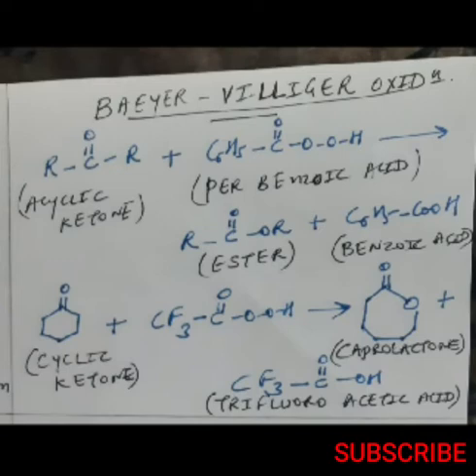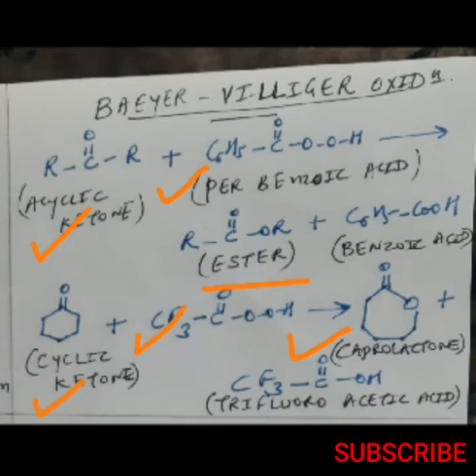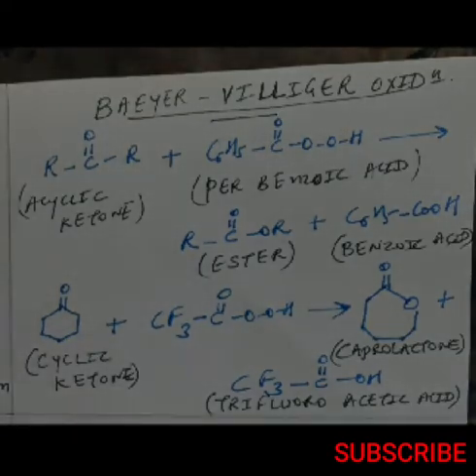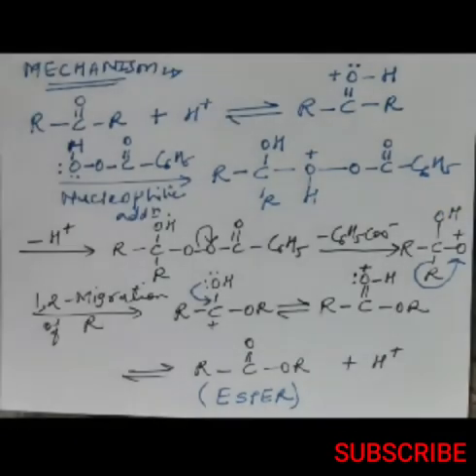#4 CET(PG)/ NAME REACTION: BAEYER- VILLIGER OXIDATION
Detail study of baeyer-villiger oxidation with mechanism